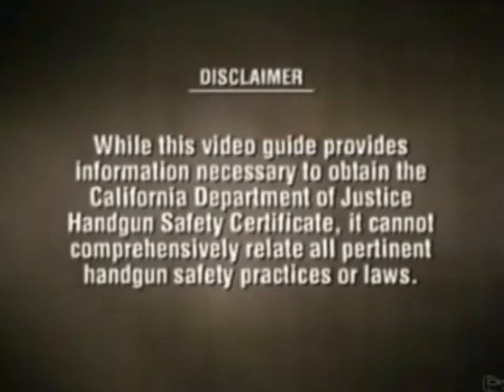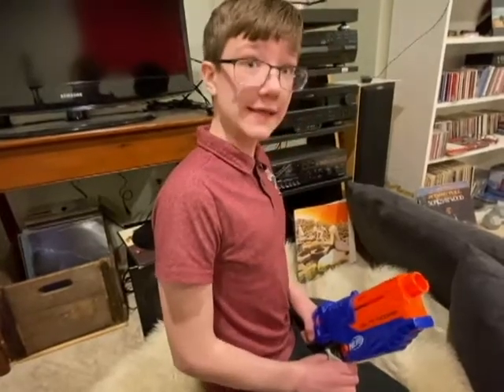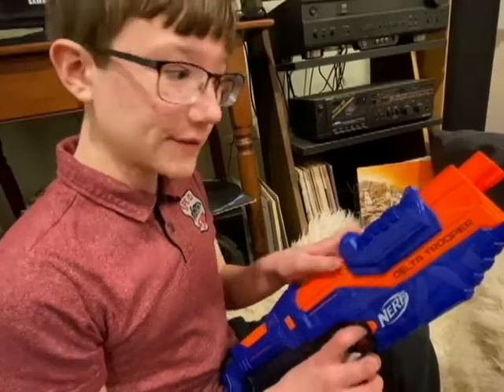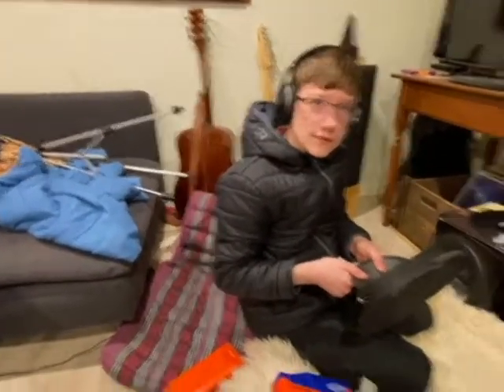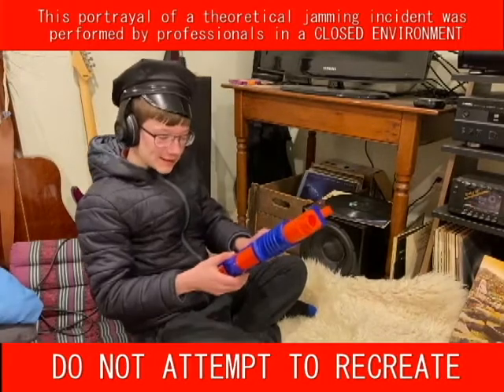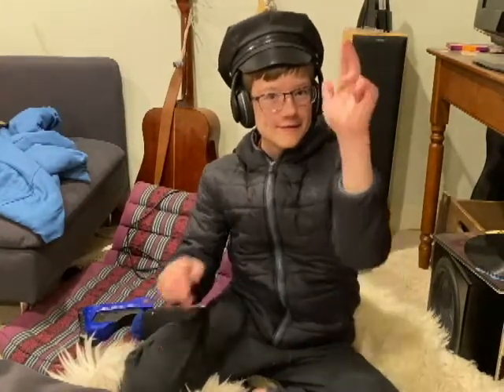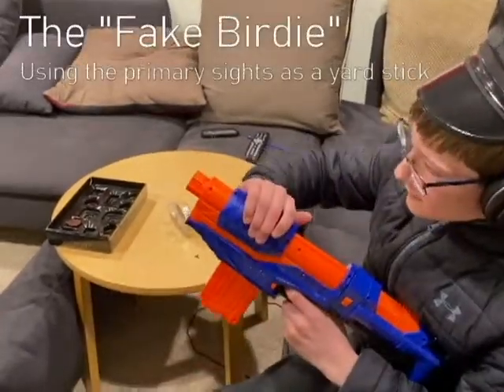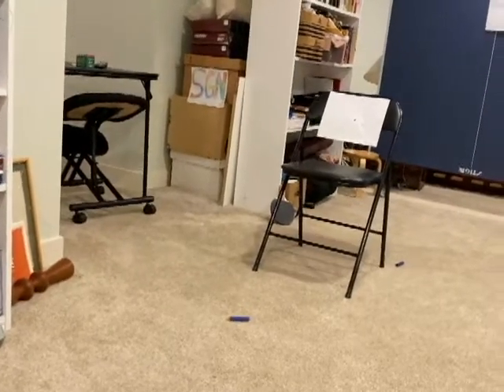Safety Trumps Everything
This video is mandatory for Coronavirus Mobile Task Force Officers to be permitted to use weapons of any kind.

FOR INTERNAL USE ONLY